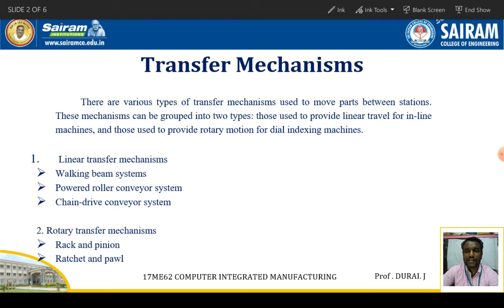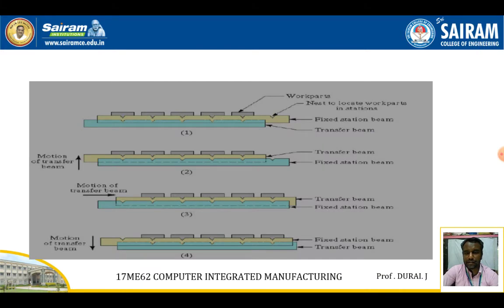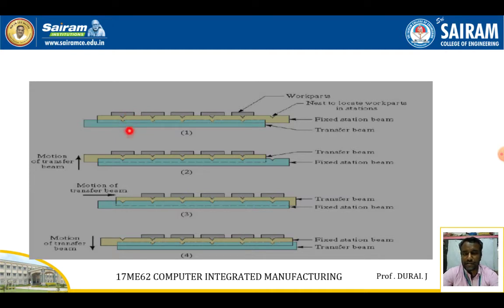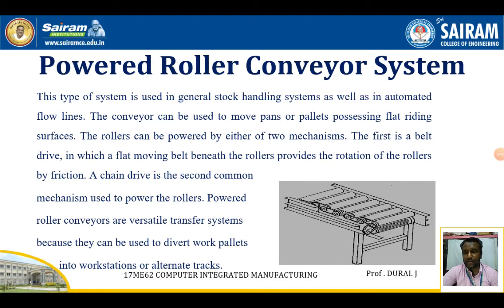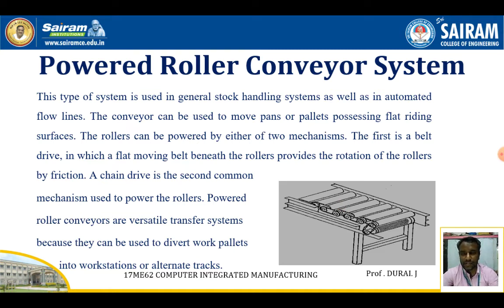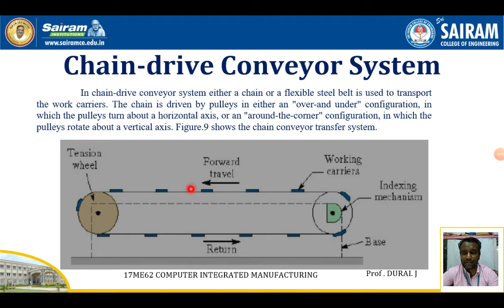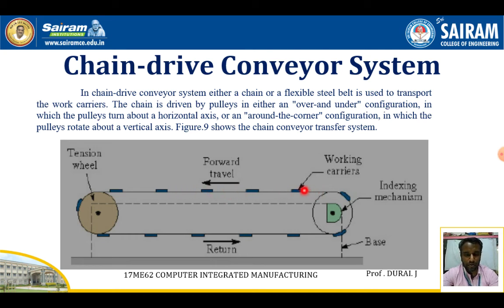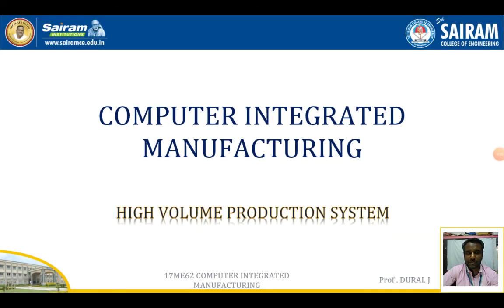Lecture video 7_17ME62_Module 1_High Volume Production_Durai J